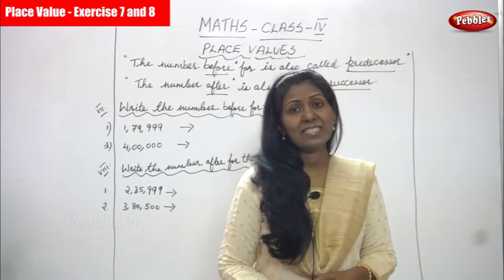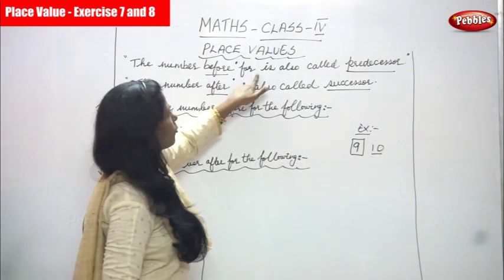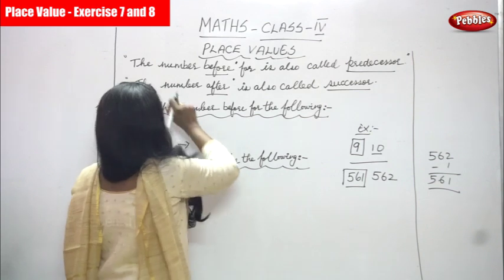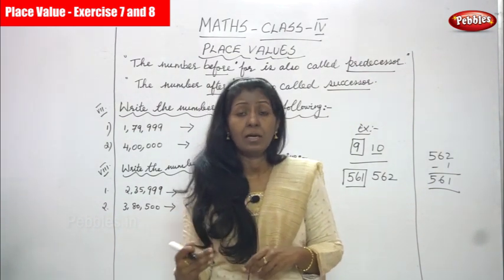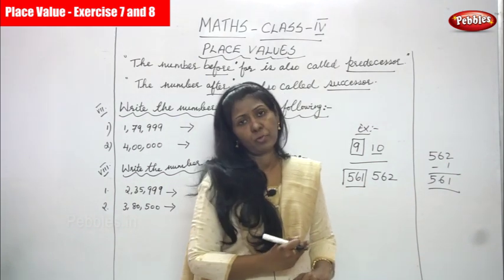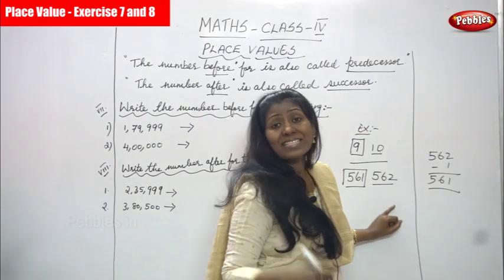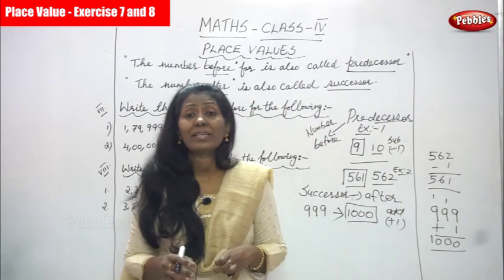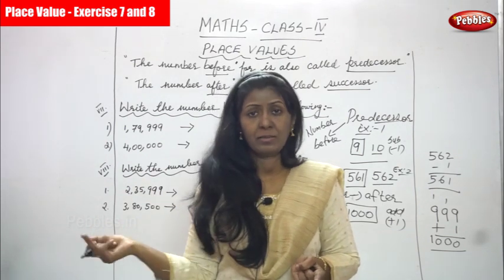4th Std CBSE Maths Syllabus | Place Value - Exercise 7 and 8 | CBSE Maths Part-8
4th Std CBSE Maths Syllabus | Place Value - Exercise 7 and 8 | CBSE Maths Part-8